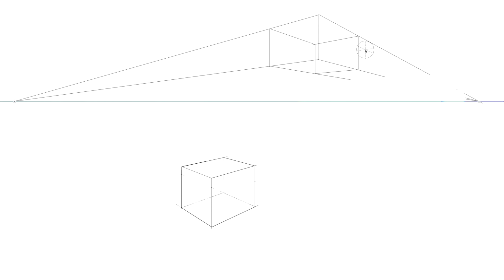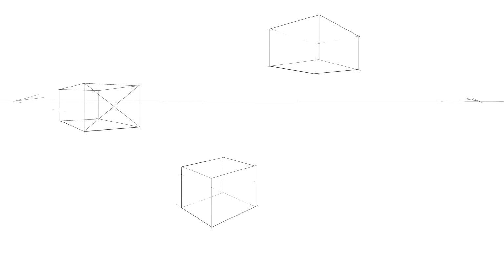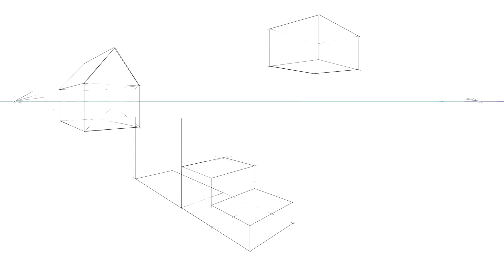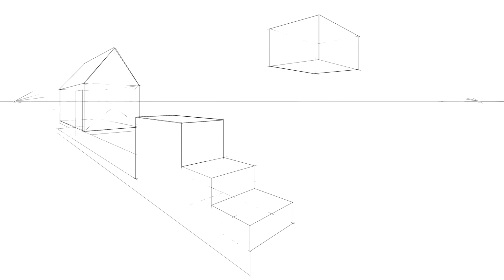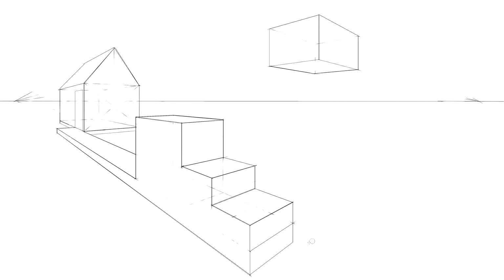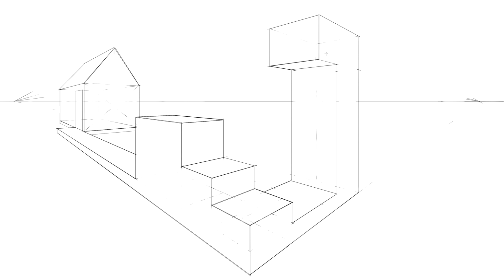two point perspective (invented drawing)